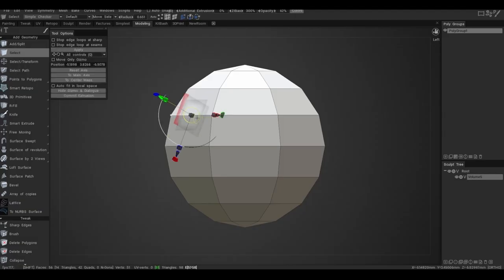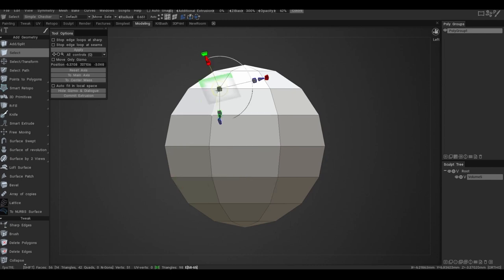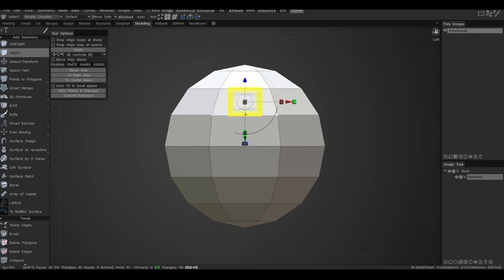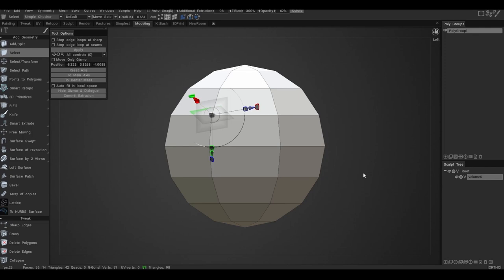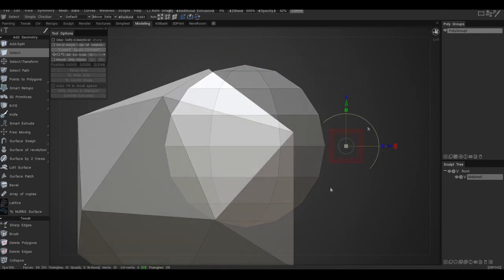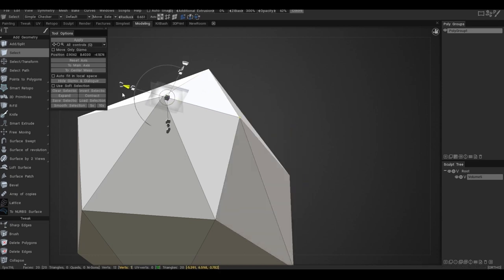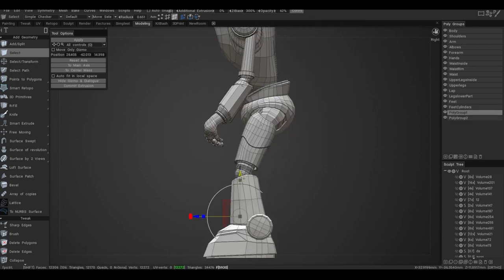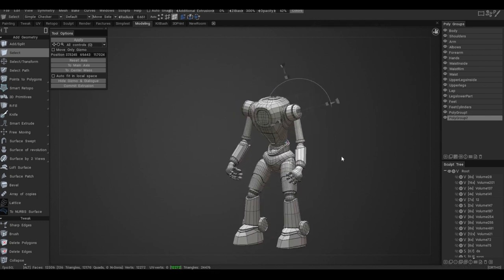New possibilities with installation the gizmo with Shift + RMB.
Now you can install the gizmo on the face, edge, and vertex with Shift + RMB.

We live in Ukraine (the devs). If you want to support our country at the time of the Russian invasion, you can donate to the biggest Ukrainian charity fund (of course it is not related to Pilgway, we just recommend it as a trustworthy organization).

We also have a variety of license-purchasing options:
1) Permanent License With 12 Months of Free Updates
2) Rent-to-own (for Individuals)
3) Monthly Subscription
4) 1-Year Rent